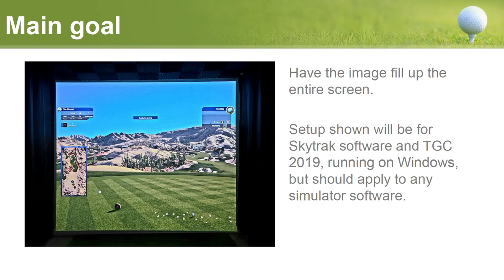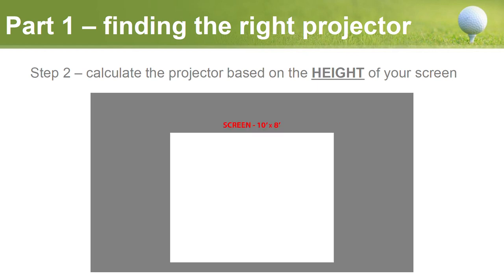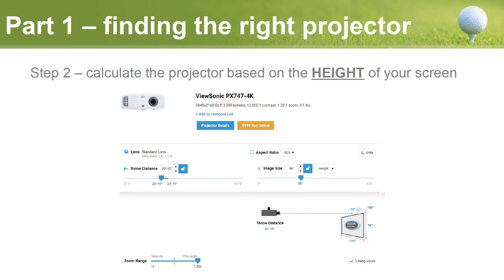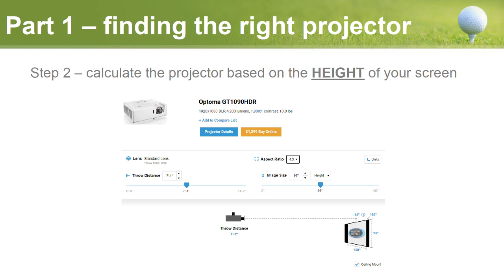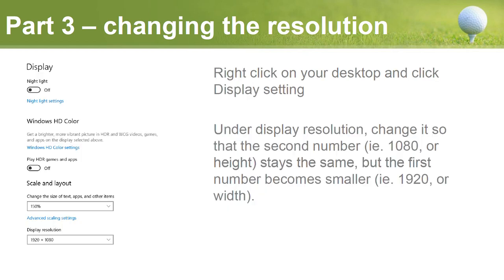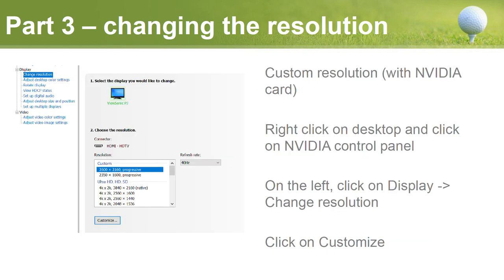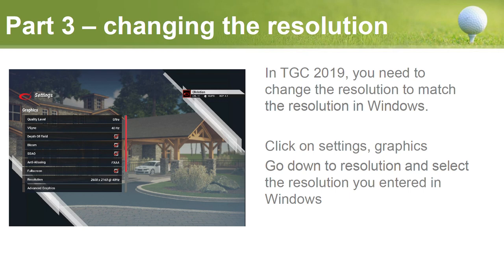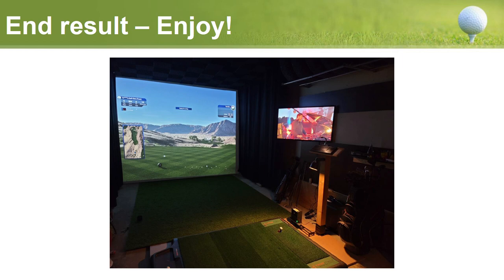How to setup your projector for your golf simulator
Quick video to help you select the right projector, determine the distance you need to set it up, and how to adjust it so that the image takes up the entire screen.